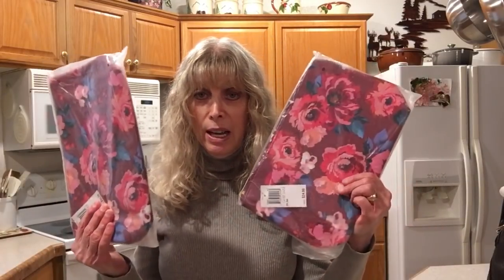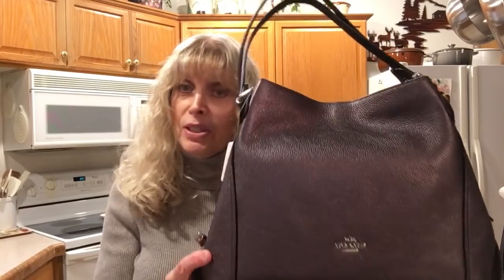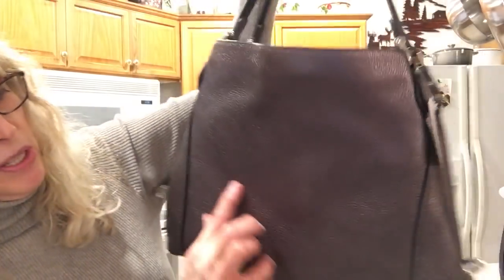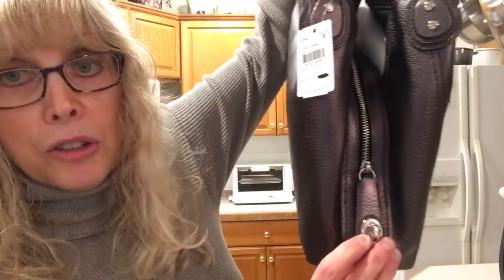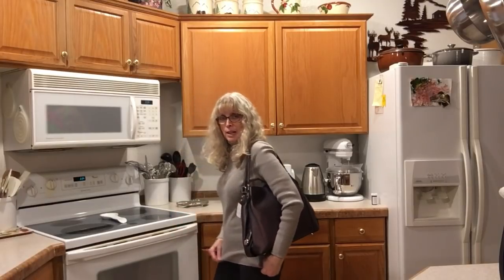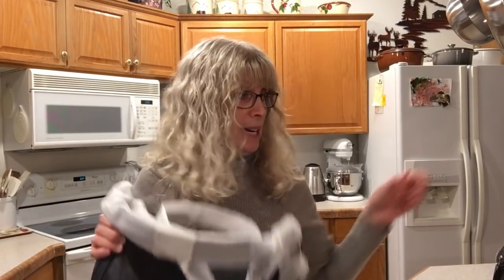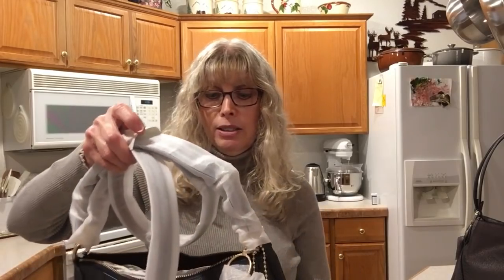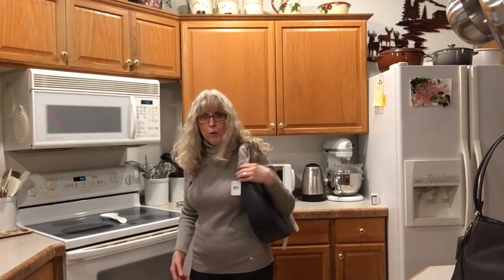Coach Sutton Hobo & Metallic Edie Peek